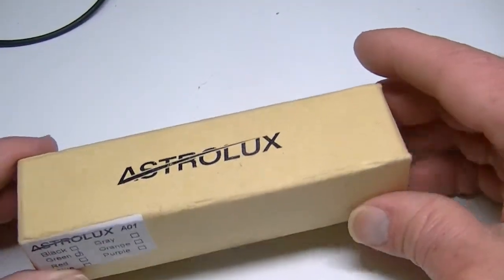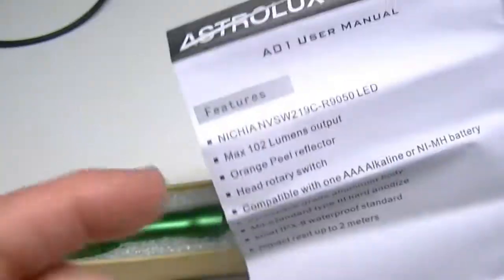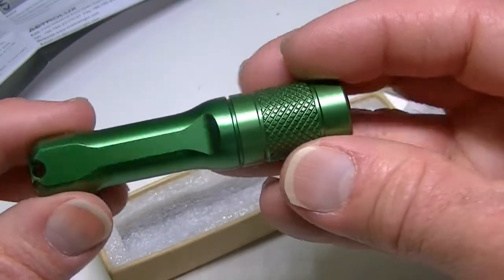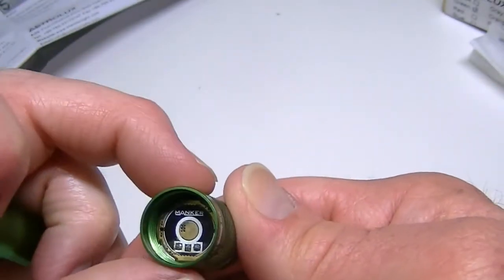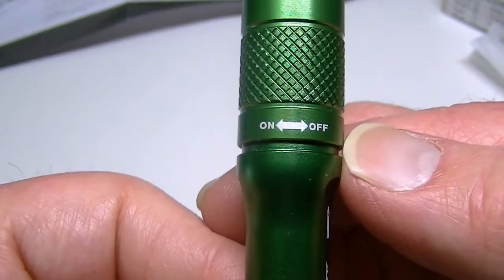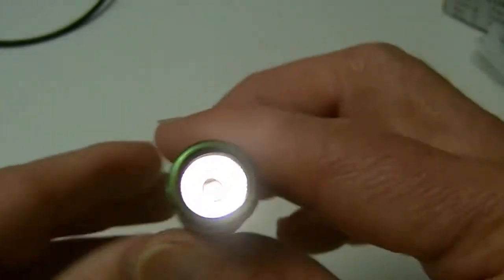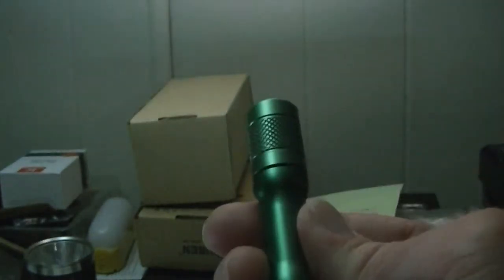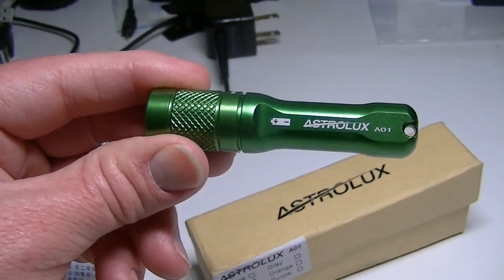Astrolux A01, Nichia LED mini key-chain flashlight.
The Astrolux A01 is a tiny key-chain "twisty-head" flashlight that's actually made by Manker!
It projects a 102 lumen beam by using a AAA battery, and features a "warm-white" Nichia LED. It comes in several different colors!
I was furnished by my friends at Banggood, when you can buy it for as little as $9.95! Just click the link;